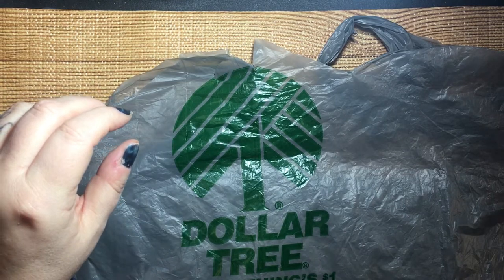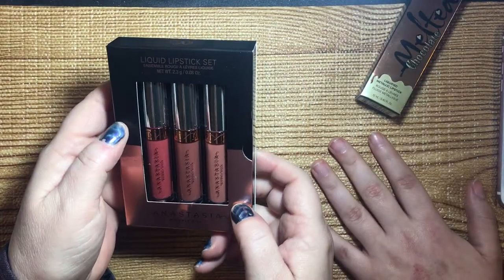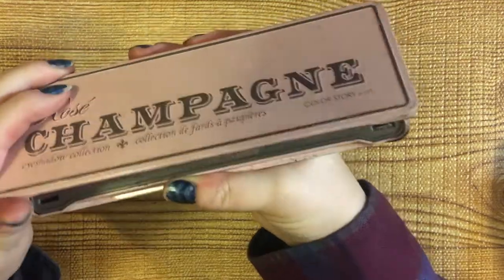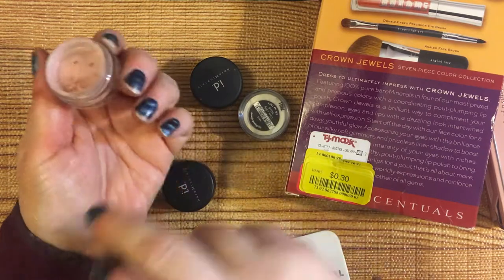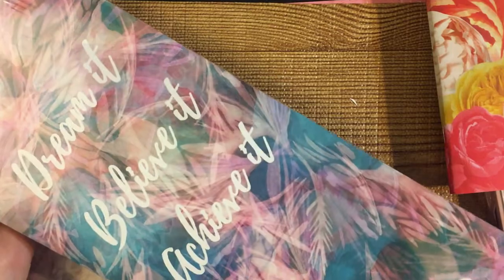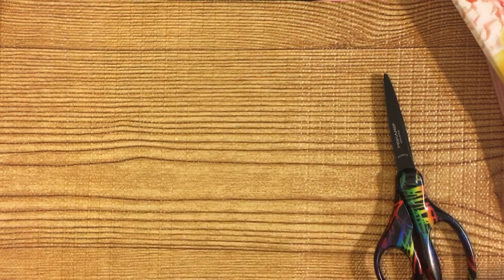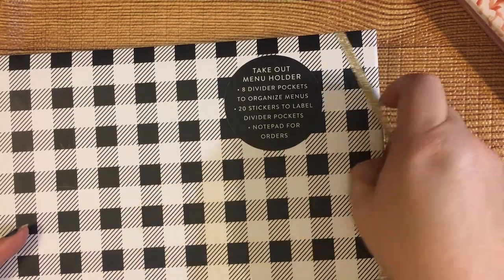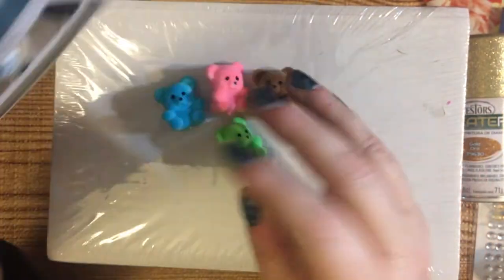Dollar tree and TJMax big haul. Super duper clearance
Haul video from Dollar Tree and TJ Maxx